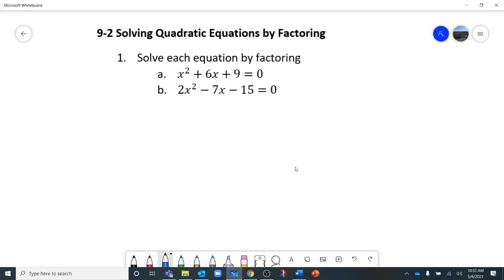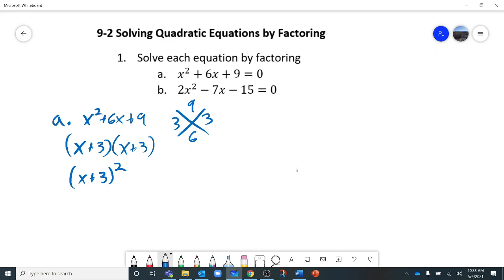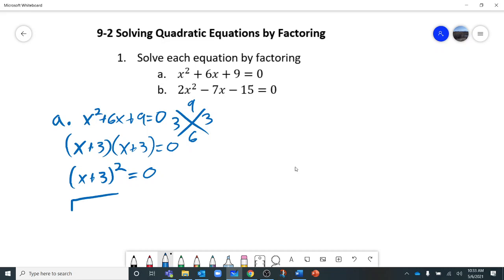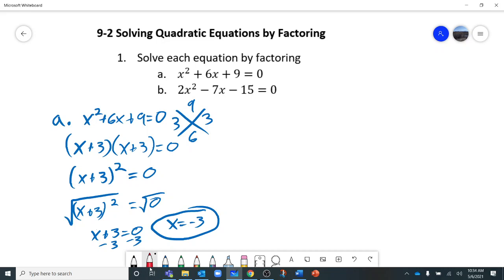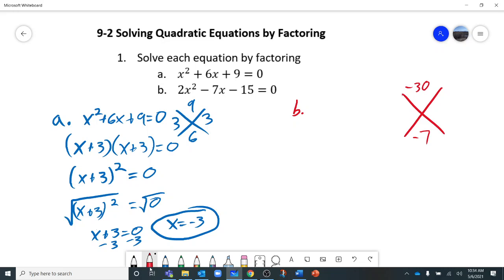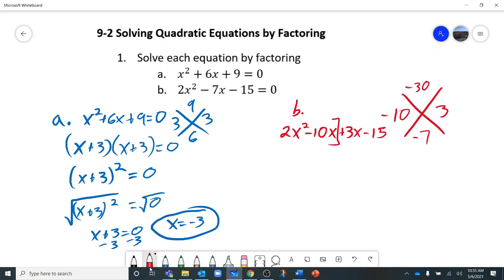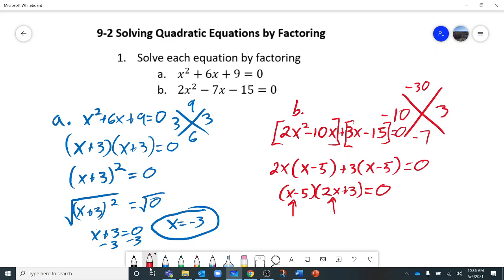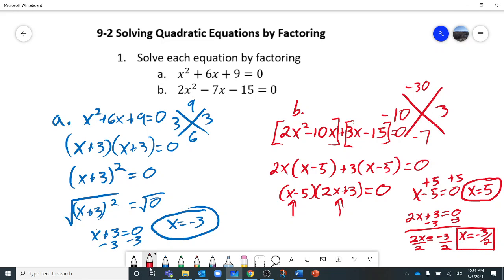Algebra Final Walkthrough 9 2